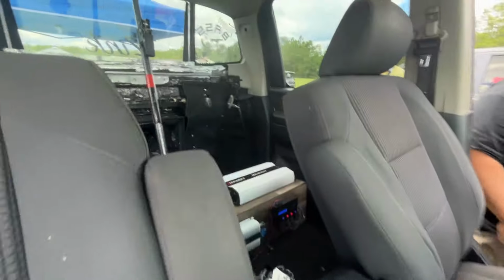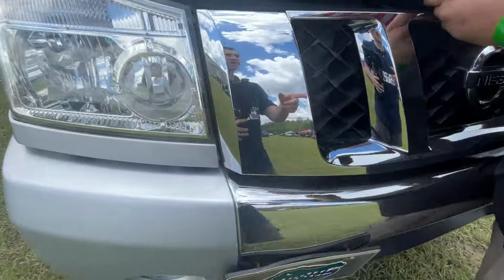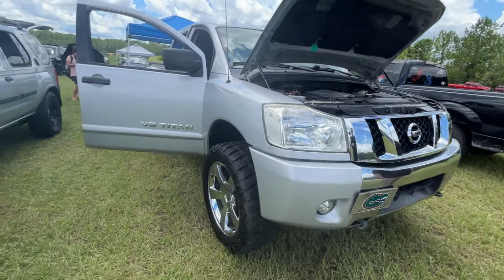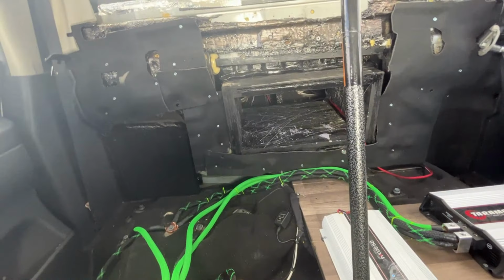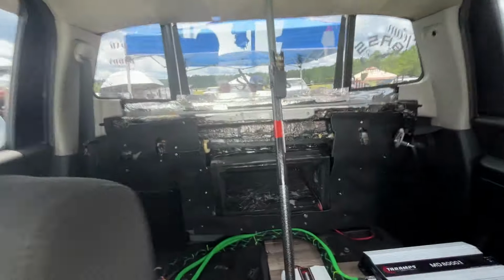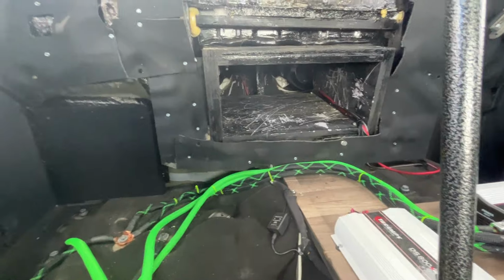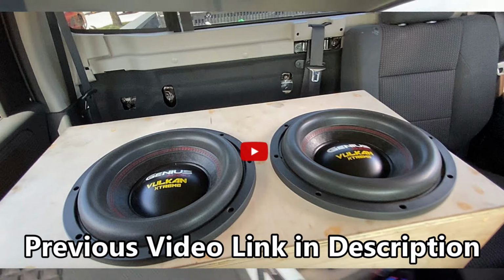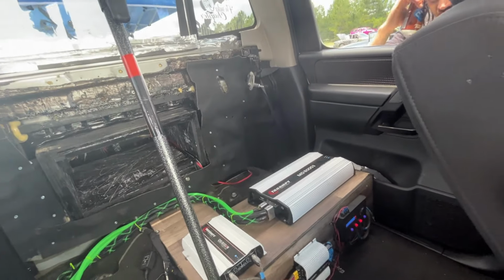DUAL SUB TRUCK BLOWTHROUGH IN THIS TEARING IT UP!!!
📝Equipment/Notes:
Carl's System
Show: Summer Showcase 2023
Songs: What is love-haddaway
Nissan Titan truck blowthrough sub build
Taramps MD8000
2 Resilient Platinum 15
4 to 1 ratio 4th order 2 15s
4 6.5s Door speakers
8,000 watts on 2 15 blowthru
plays down to 24hz up to 44hz
Peaks at 36hz
Meters 149.9dB